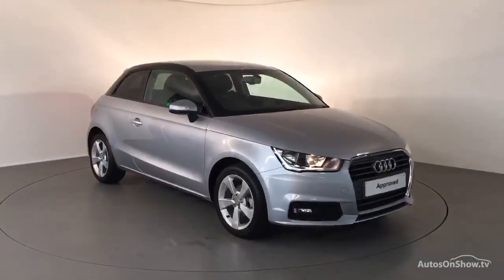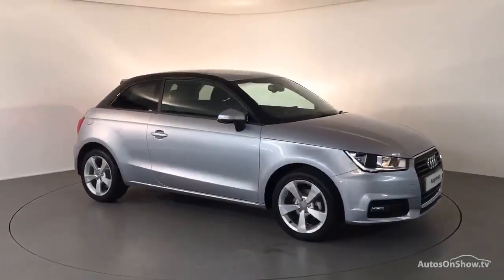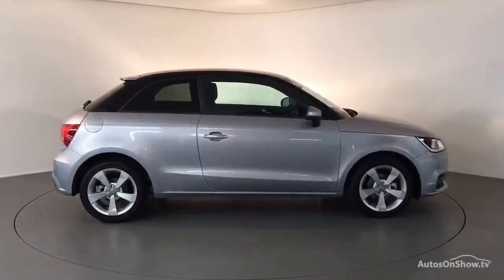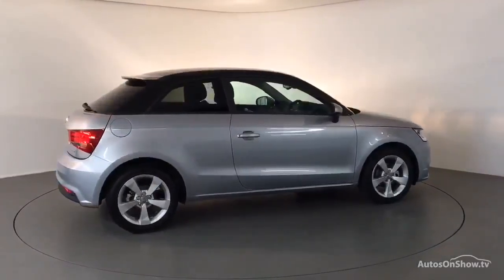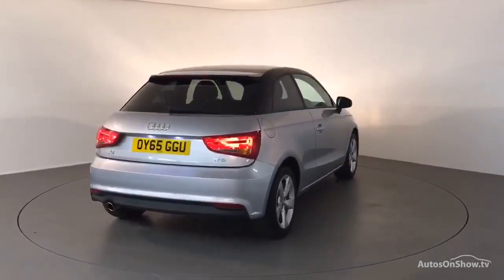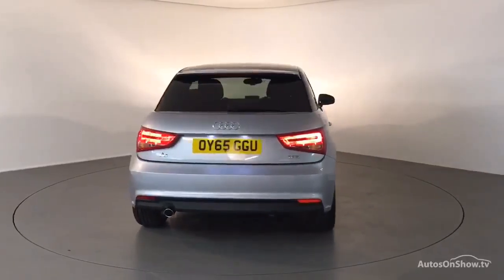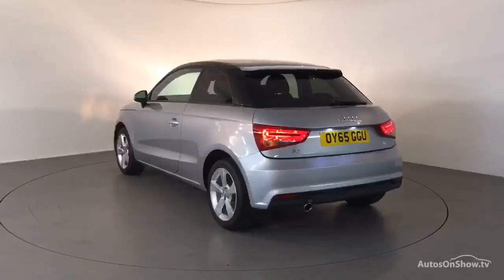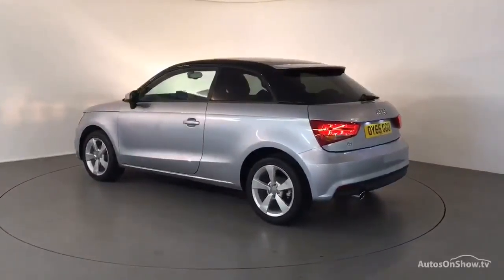OY65GGU AUDI A1 TFSI SPORT ALUMINIUM/SILVER 2015, Derby Audi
2015 AUDI A1 TFSI SPORT HATCHBACK PETROL, in ALUMINIUM/SILVER